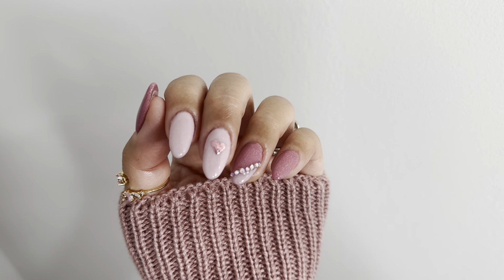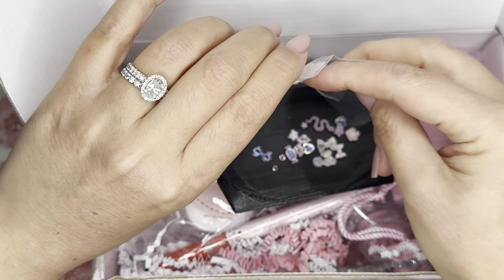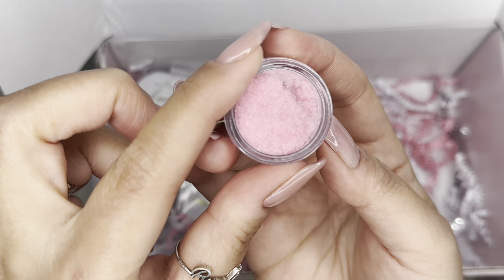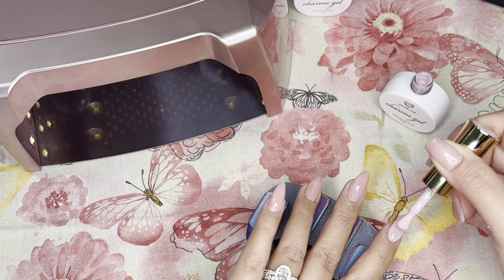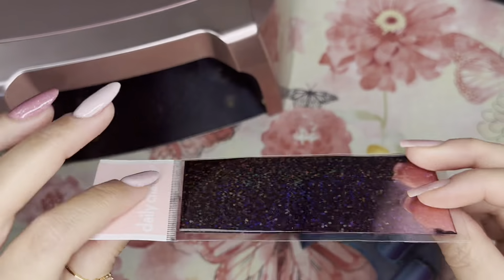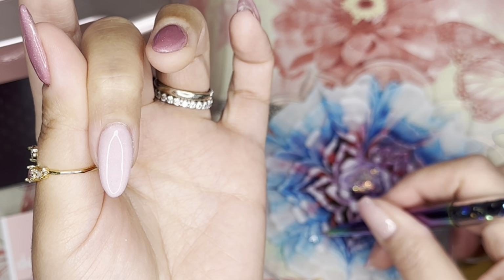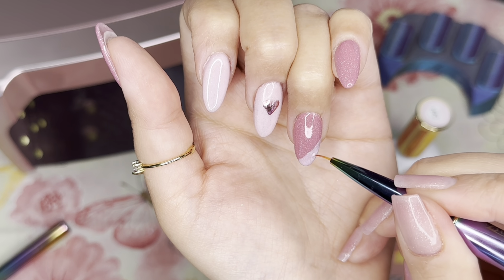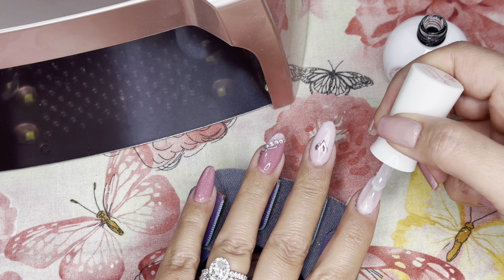Valentine’s Day Charme Box Unboxing + Easy Gel Polish Mani | Daily Charme Subscription Box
January Valentine’s Day Charme Box unboxing + simple & easy gel polish mani

Let’s Connect!

CHAPTERS:

00:00 Intro
0:35 Unboxing
10:10 Gel polish application
19:23 Nail art
28:02 Cuticle oil application & outtro

PRODUCTS USED:
Daily Charme

Resinating Crafts RVA
Resin palette

Skinny Nail Files

Personalized Ring
CaitlynMinimalist

Moon Magic
Harlow Ring & Wreath Band & Archer Band
𝐀𝐦𝐚𝐳𝐨𝐧 𝐒𝐭𝐨𝐫𝐞𝐟𝐫𝐨𝐧𝐭*
ManiBoss - 𝗚𝗜𝗡𝗡𝗬
Chaos Concepts - 𝐂𝐡𝐚𝐨𝐭𝐢𝐜𝐋𝐚𝐝𝐢𝐞𝐬
Maniology* -  𝗣𝗨𝗥𝗣𝗟𝗘𝗗𝗜𝗣𝗭𝟭𝟬